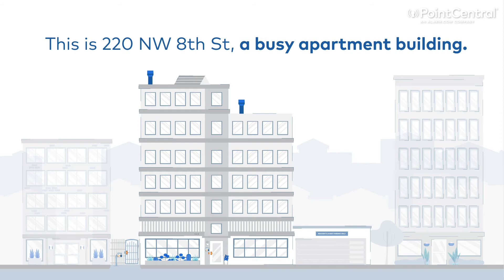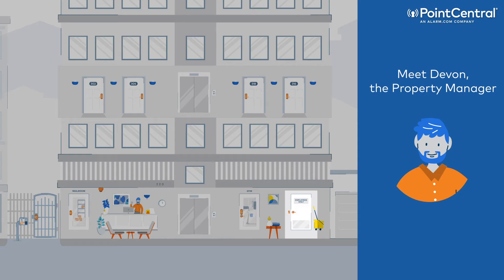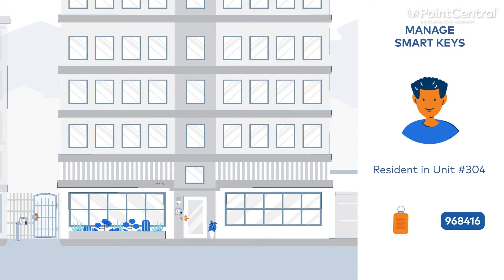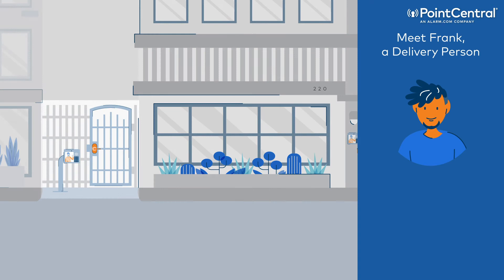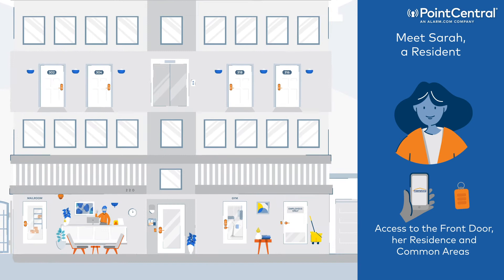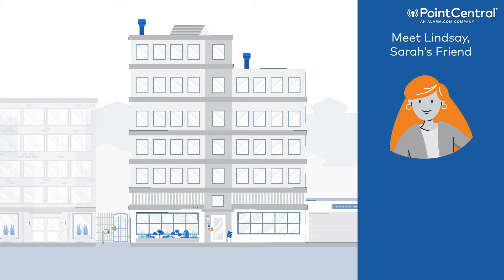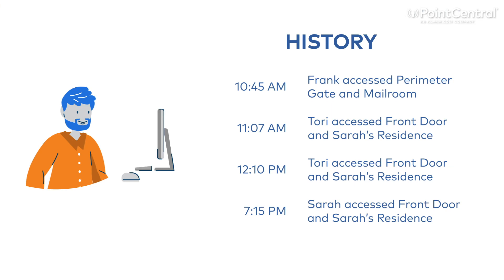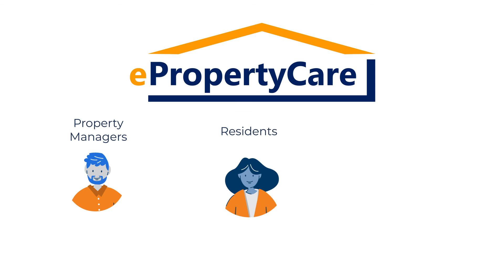ePropertyCare Curb-to-Couch Keyless Entry Solution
See how ePropertyCare's access control solution provides curb-to-couch keyless entry for large apartment buildings for residents, guests, workers and more. Our solution synchronizes codes between the building door and unit doors, so residents only have to remember one pin code or utilize their phone App to unlock doors.